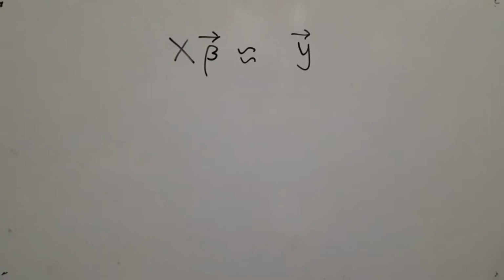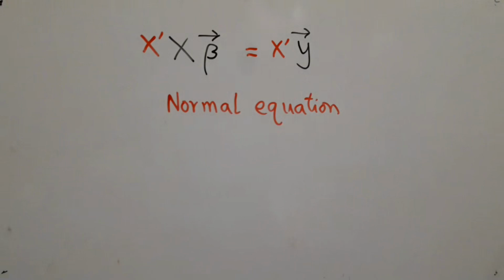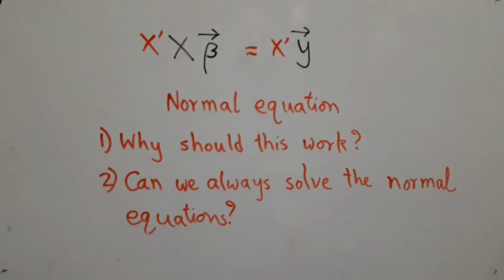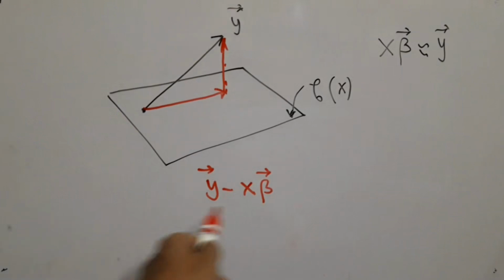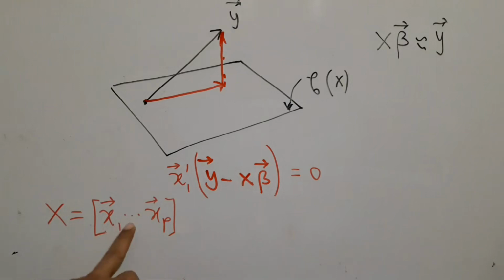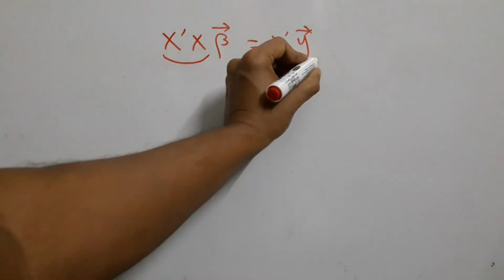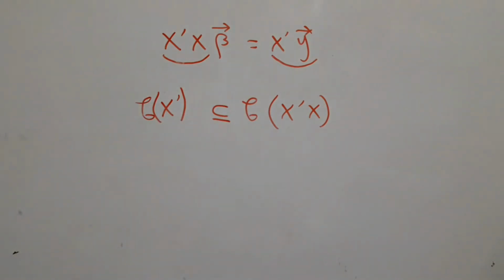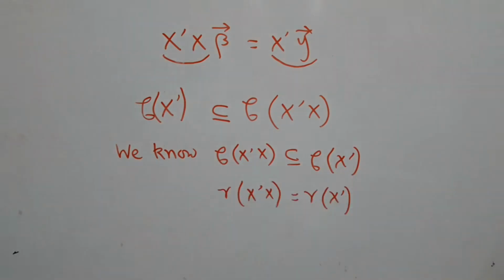Consistency of normal equations